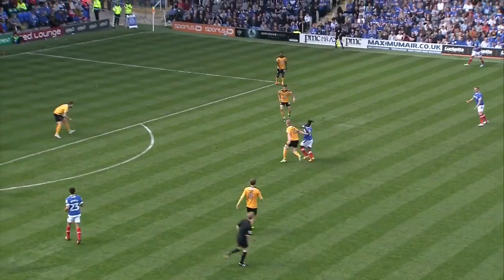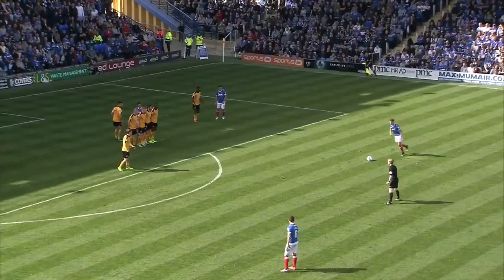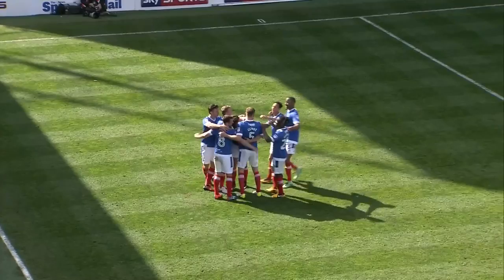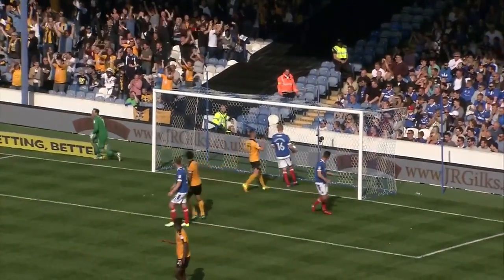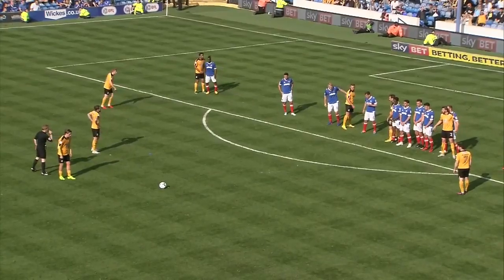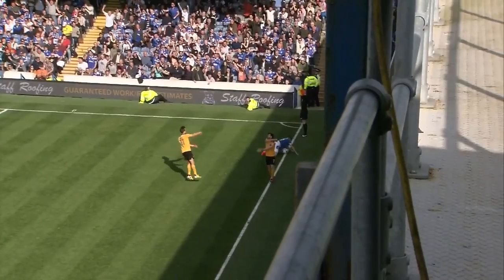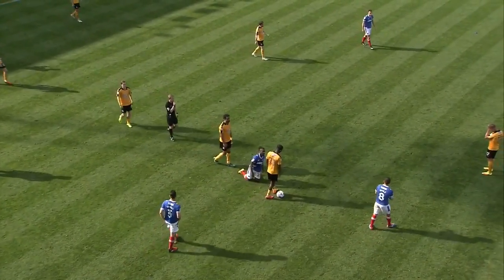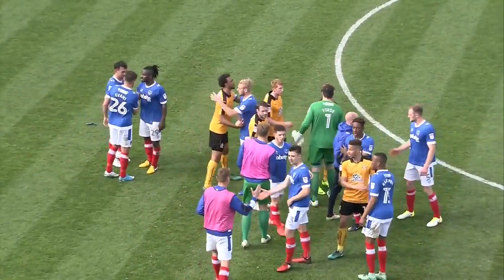Highlights: Portsmouth 2-1 Cambridge United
The goals from Pompey's 2-1 Sky Bet League Two win over Cambridge United at Fratton Park.

The Blues took the lead after 20 minutes, as Carl Baker converted Enda Stevens' low cross for his eighth goal of the season.

And the hosts' lead was doubled five minutes into the second half, as top scorer Kal Naismith netted a stunning latest free kick after Stanley Aborah had been brought down just outside the box.

Luke Berry pulled one back for the U's on 79 minutes, however, as he lashed home a fine free kick of his own to make it 2-1.

Extended highlights, full video reaction and more now available on Pompey Player